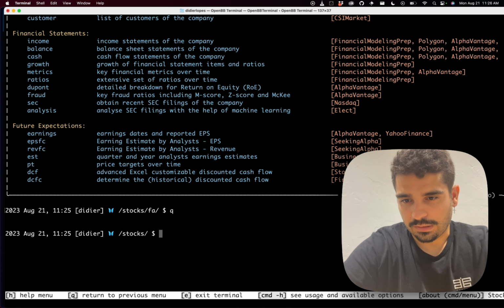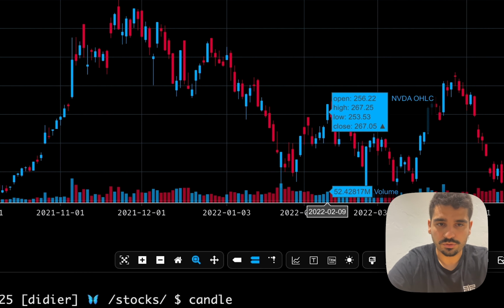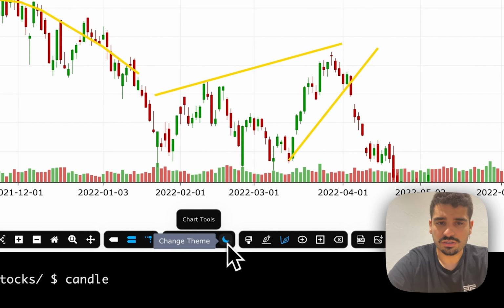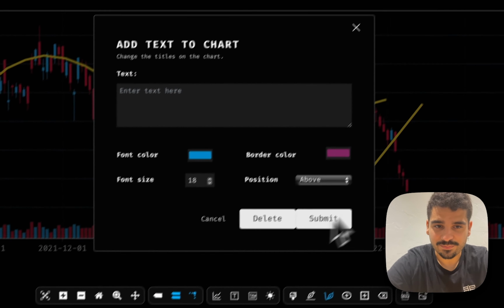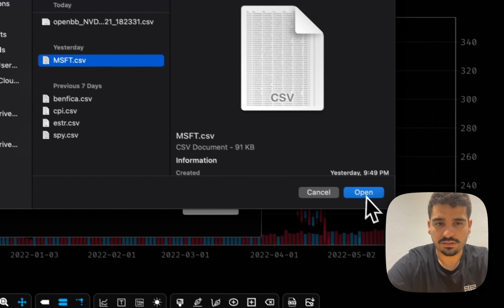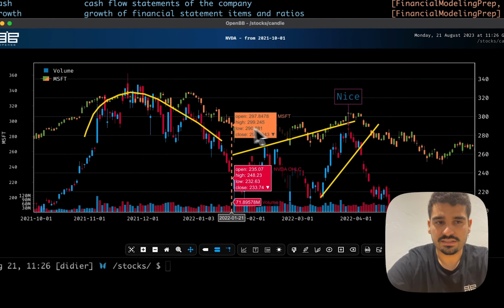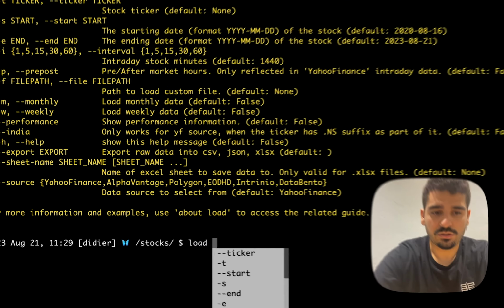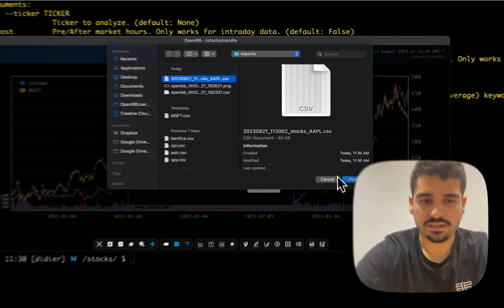OpenBB Terminal Part 7 | Interactive Charts and Overlay data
Get started with the OpenBB Terminal today and learn everything you need to perform your investment research and analysis.